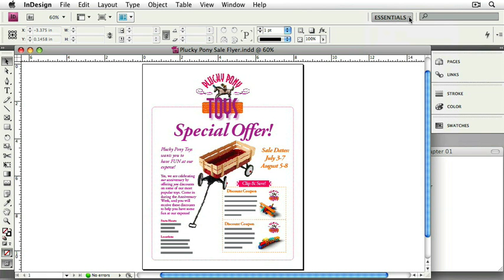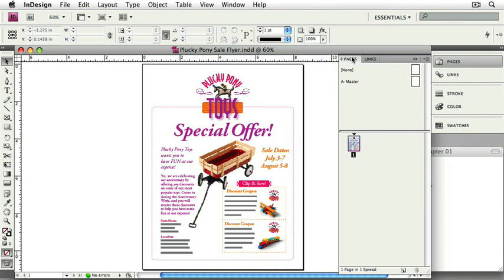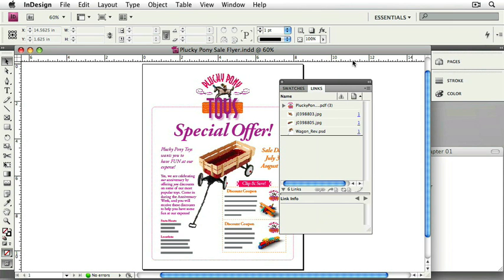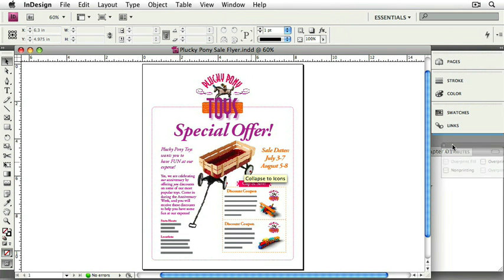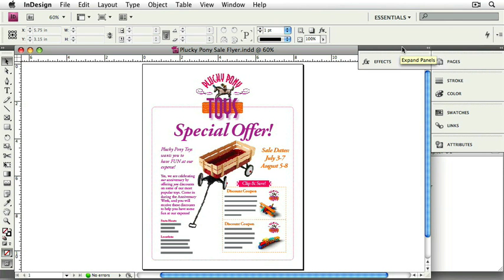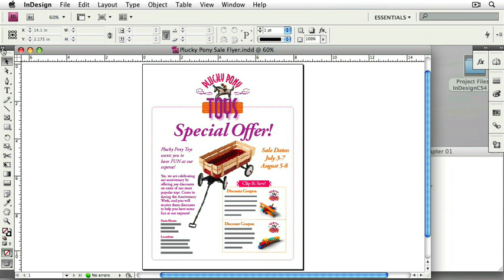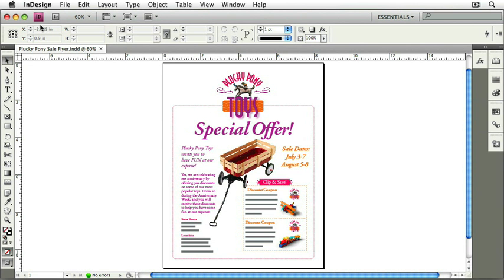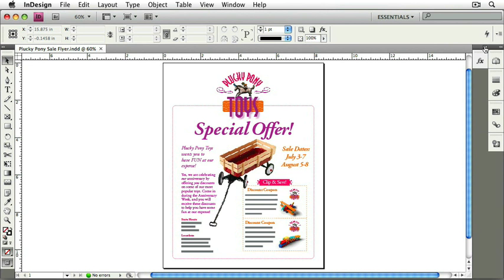02 Panels, Application Frame & Tab View